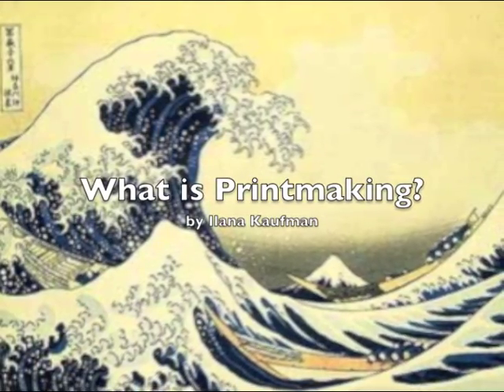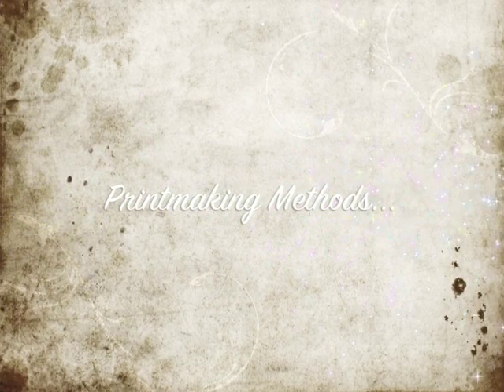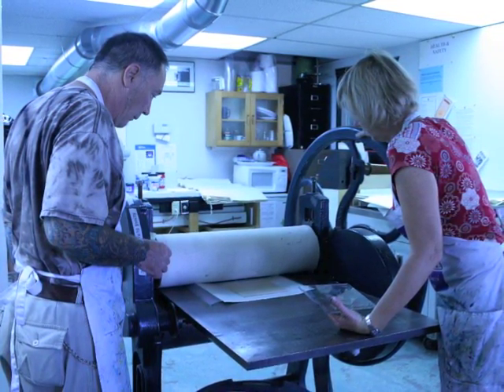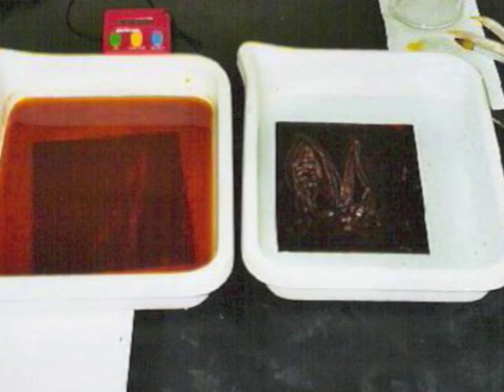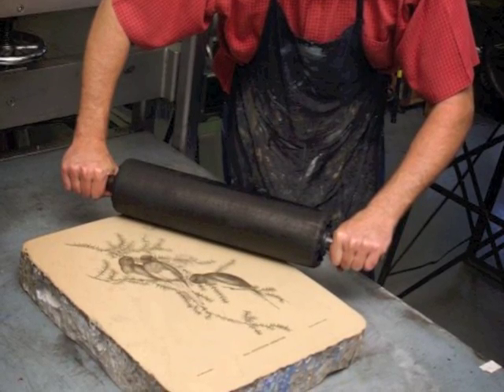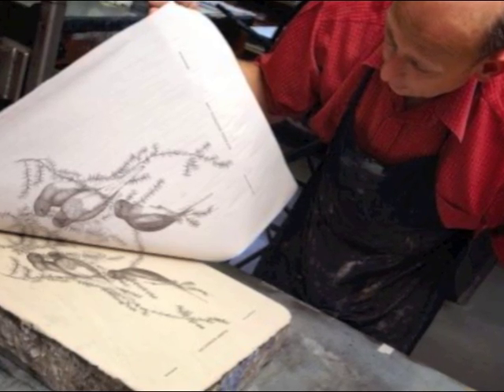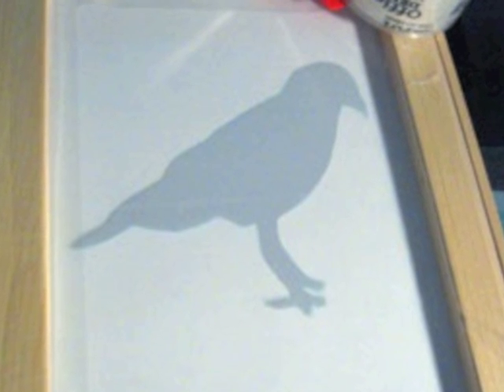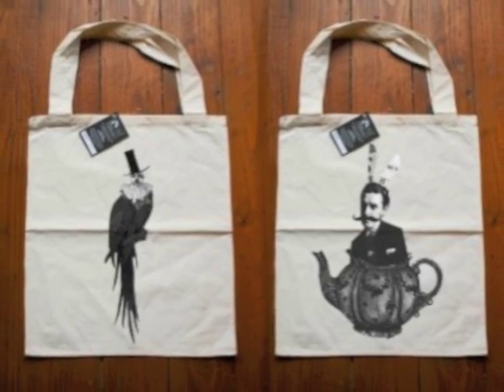What is Printmaking?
Digital Storytelling Project